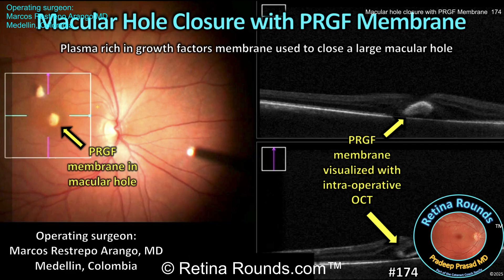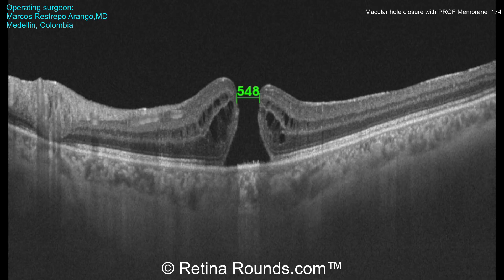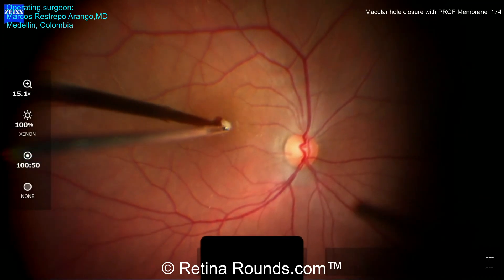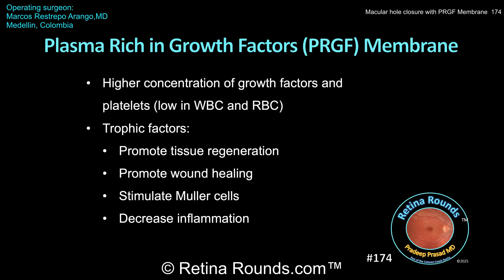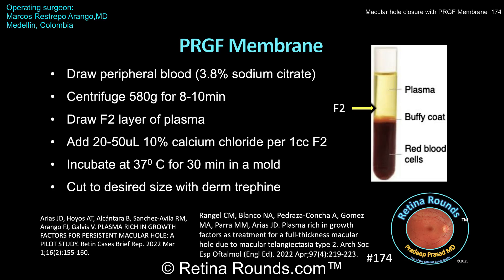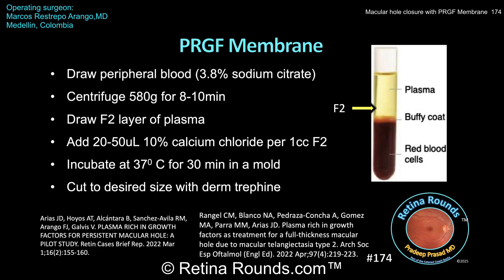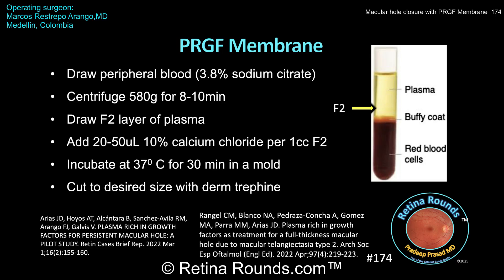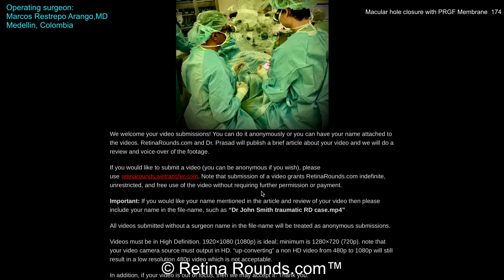RetinaRounds™ 174: Macular hole closure with PRGF membrane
Traditionally macular hole closure has a high success rate with vitrectomy, ILM peeling and gas implantation.  ILM peeling, however, does have a risk of iatrogenic retinal trauma and Muller cell disruption.  In today’s episode we will show you an alternative technique using a membrane made from autologous plasma rich in growth factors.  To demonstrate this technique we welcome guest surgeon Dr. Marcos Restrepo Arango, a vitreoretinal surgeon at Universidad Pontifica Bolivariana in Medellin, Colombia.  At the end of the case we will review how to make a PRGF membrane and the potential wound healing benefits of this technique.  Thank you Dr. Restrepo Arango for sharing this case!